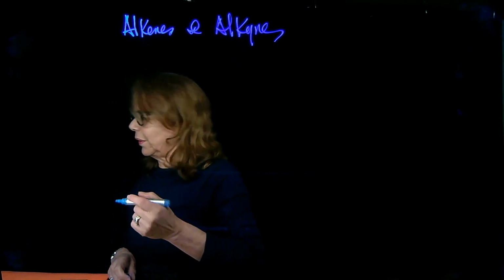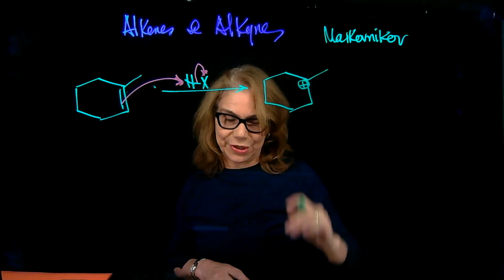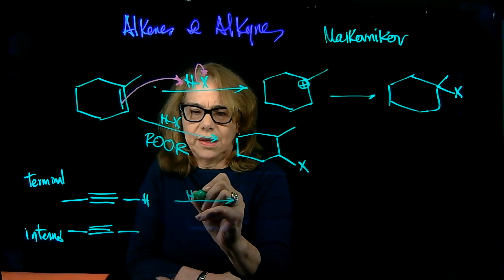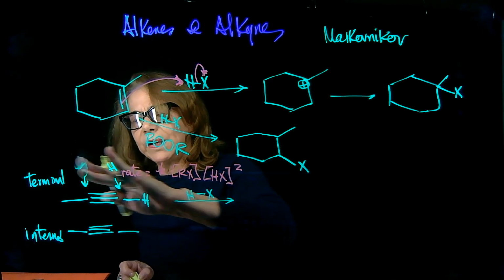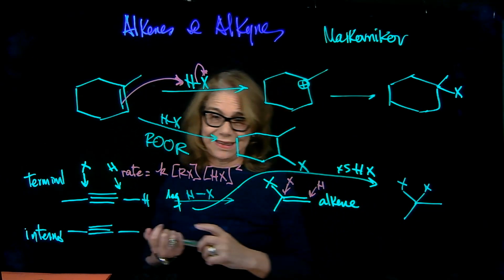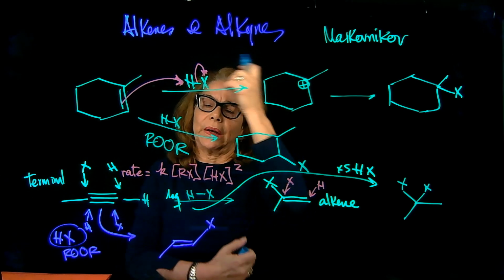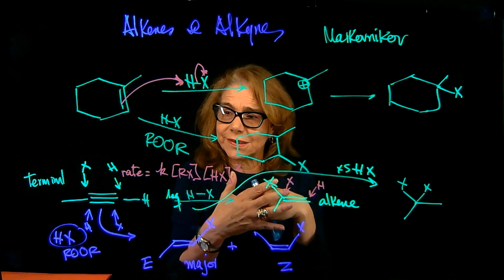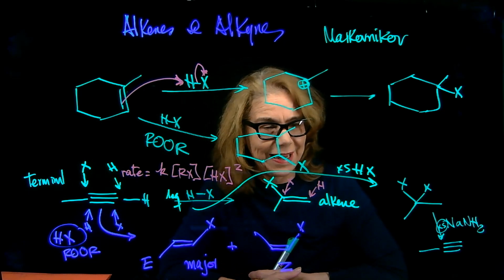Alkene & alkyne hydrohalogenation - Dr. Tania CS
Alkene & Alkyne hydrohalogenation
Reagents. Markovnikov and anti-Markovnikov addition
comparison, alkene & alkyne hydrohalogenation